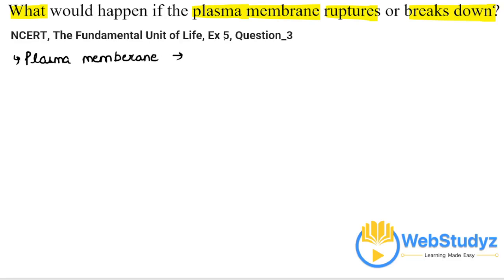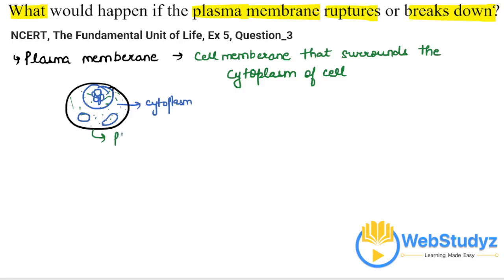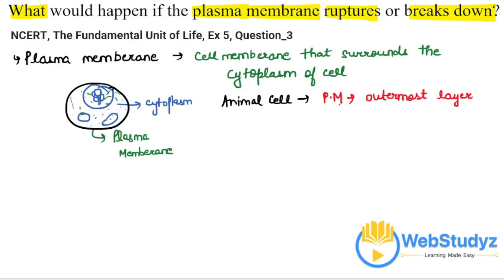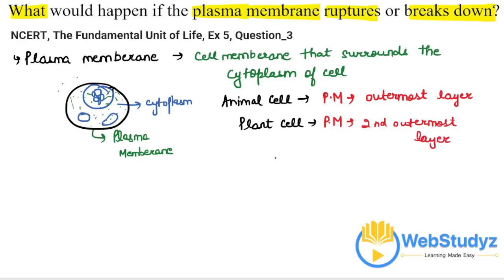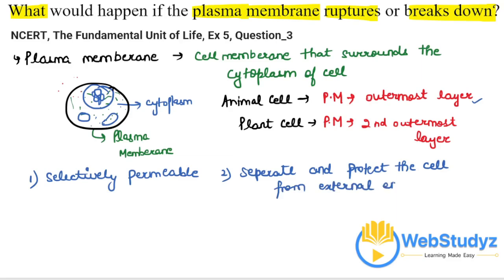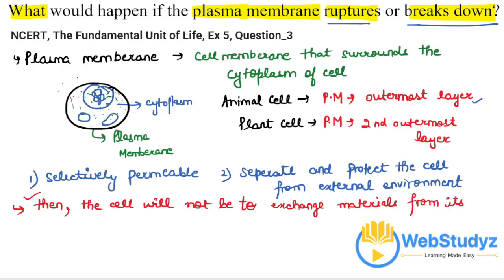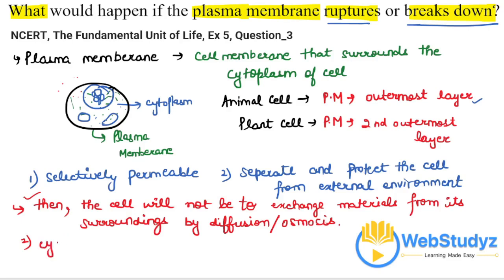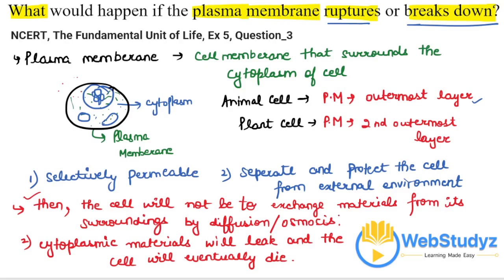Class 9 NCERT Biology | Ch 5 : The fundamental unit of life | Ex 5 Q 3 Solution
In this video, we present a detailed solution to Question 3 from Exercise 5 of Chapter 5: The fundamental unit of life, tailored for Class 9 students studying in Gulf countries, including Saudi Arabia, UAE, Oman, Bahrain, Qatar, and Kuwait.